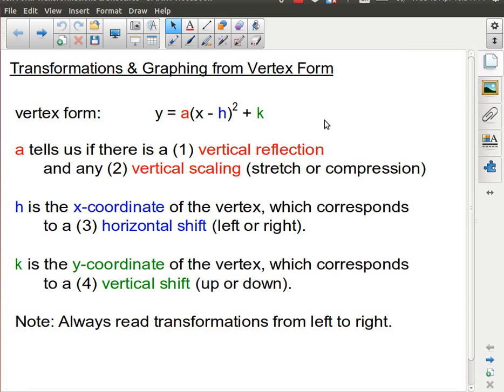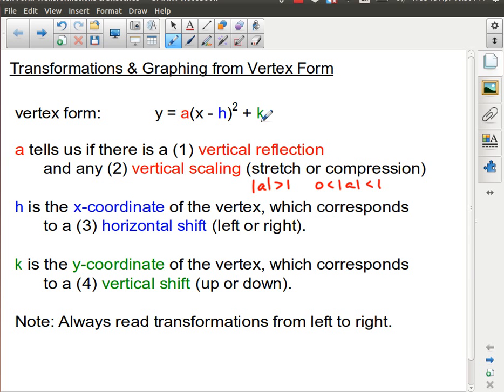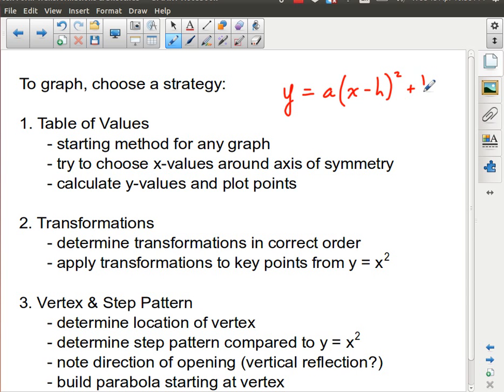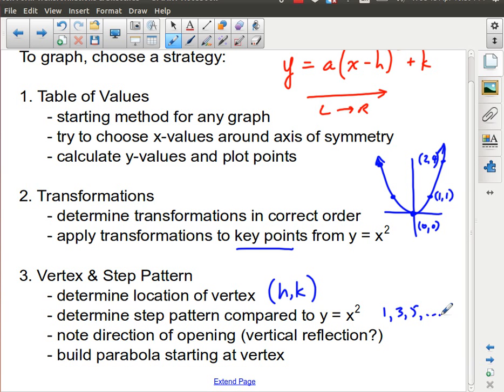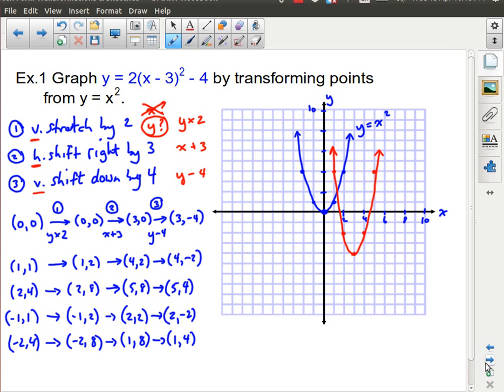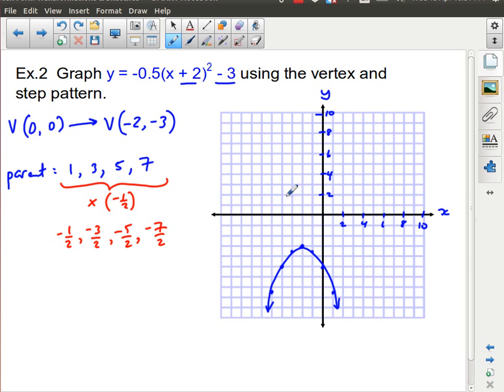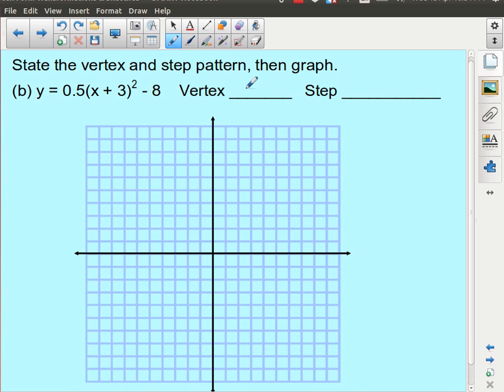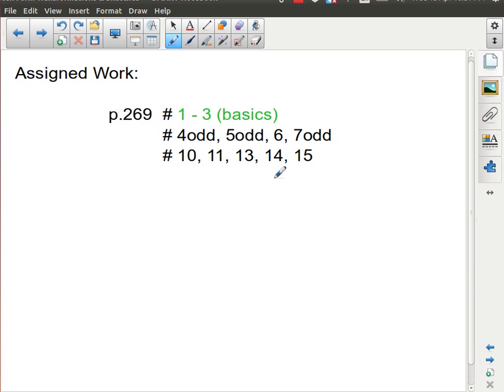MPM2D - Quadratics - Transformations from Vertex Form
All possible transformations (reflect, stretch/compress, translate or shift left-right-up-down) for a quadratic relation in vertex form, and the associated graph of the parabola.